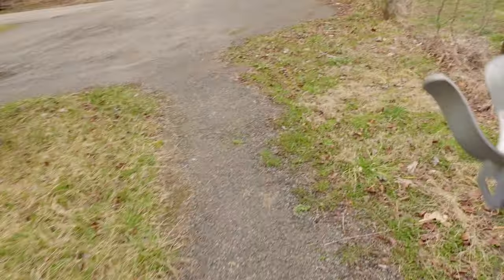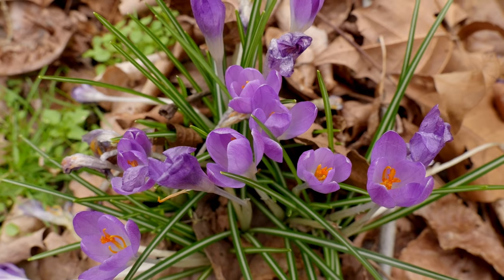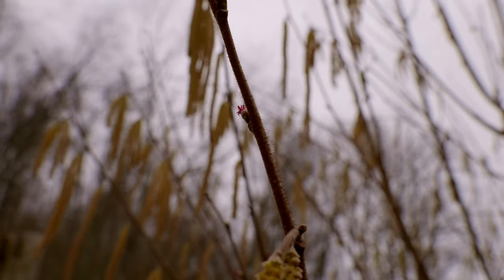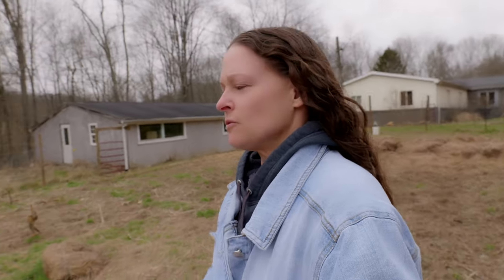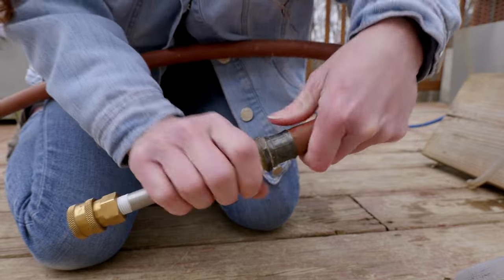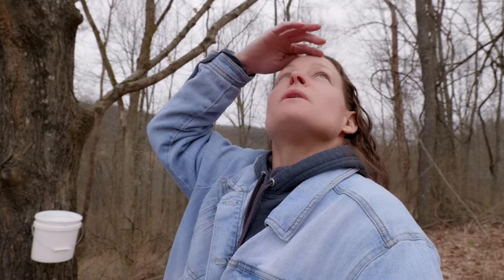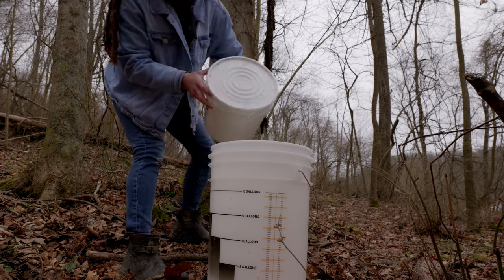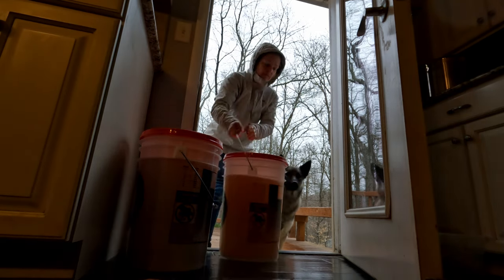It's right around the corner - Ep. 186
Spring is right around the corner and we will be getting the garden ready soon! Maple syrup season is coming to an end quickly!

Chicken wall feeder
Cast iron deep skillet
Cast iron leather handle cover
Glass bowl
Measuring cups-spoons

*Our Main Camera Gear*
Panasonic Lumix S5II
GorillaPod 3K Kit